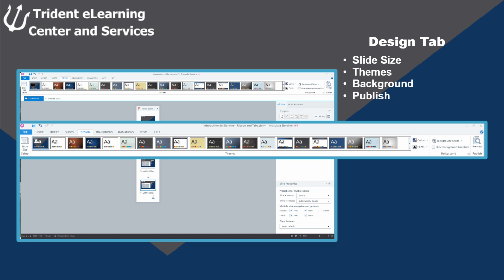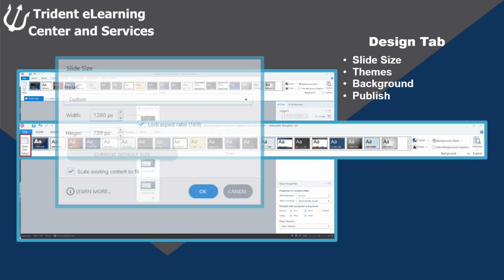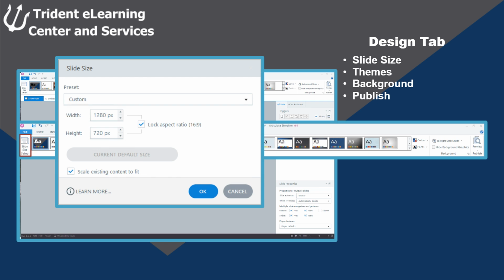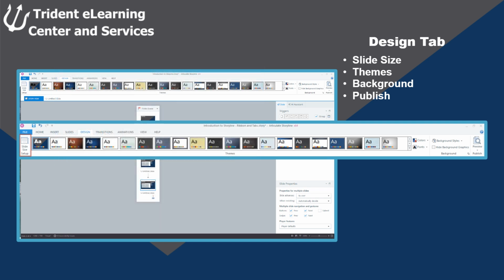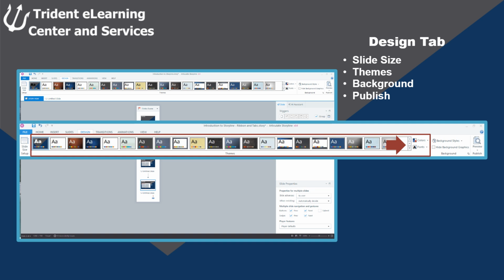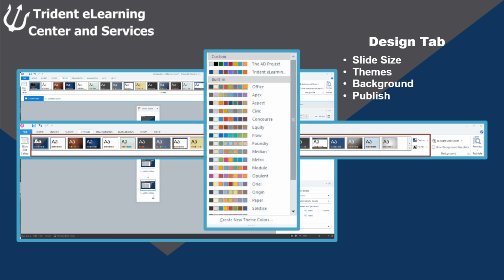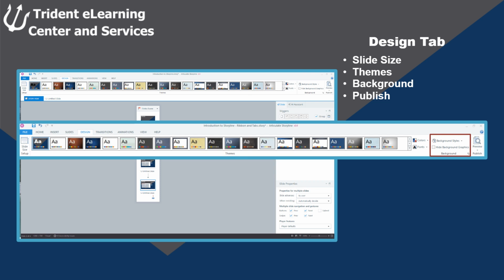🎥 Articulate Storyline Tutorial – Story View: Design Tab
Style your projects quickly with the Design Tab in Story View. Learn how to apply themes, adjust colors, and create a professional look for your courses.

This short excerpt from the Story View: Ribbon and Tabs tutorial gives you a clear walkthrough of the Design Tab’s most useful features.